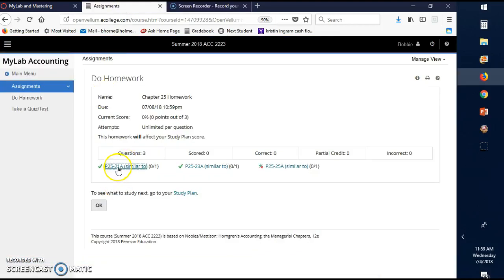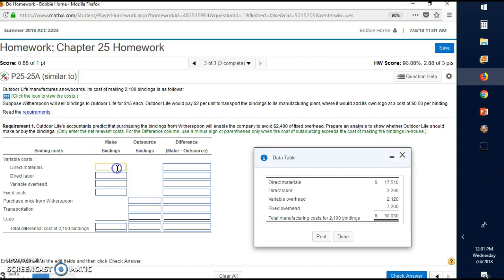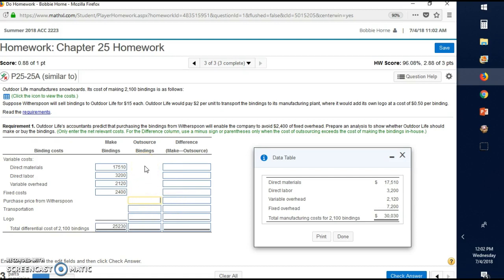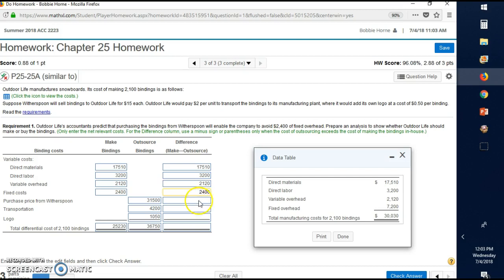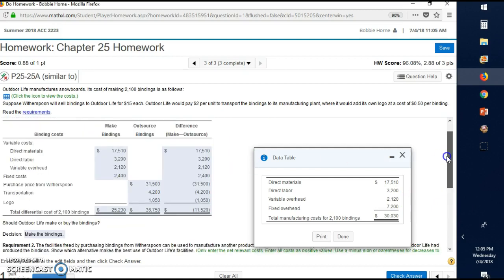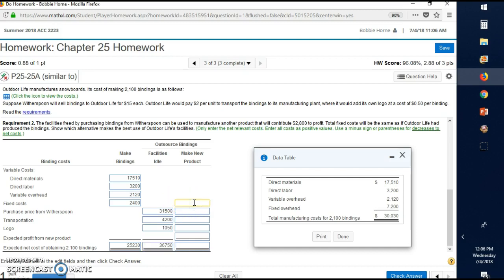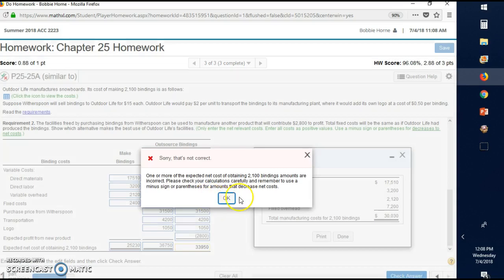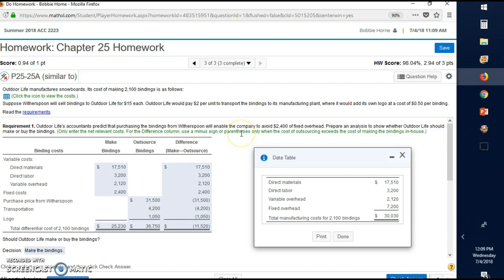Accounting Chapter 25 Homework Problem 3